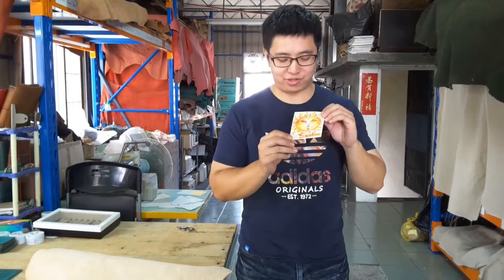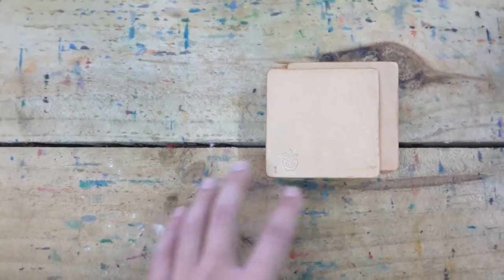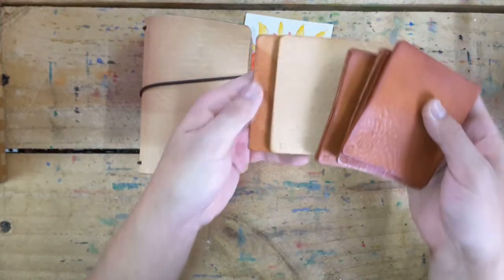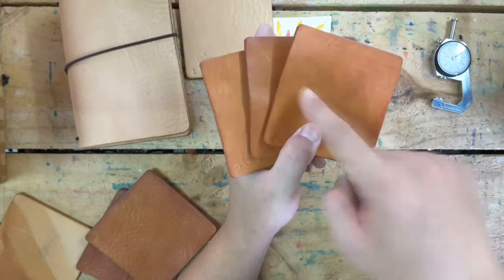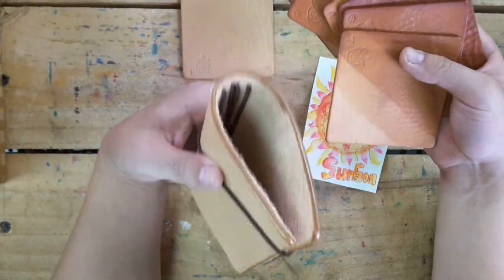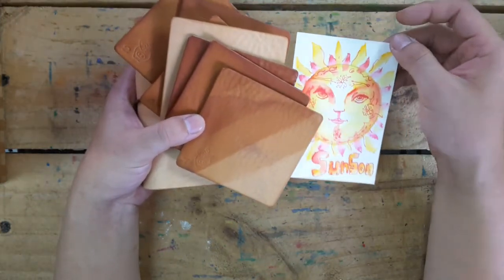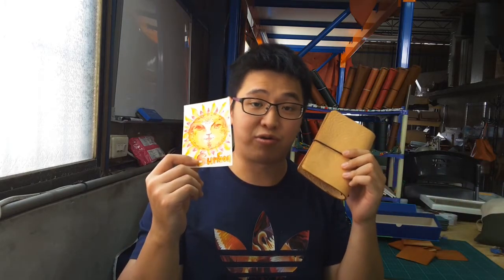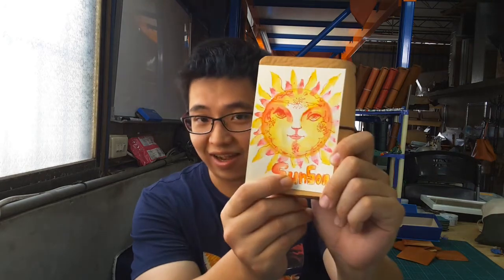Apple pig leather "Sun Son"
music"Dark_Red_Wine"Audionautix;